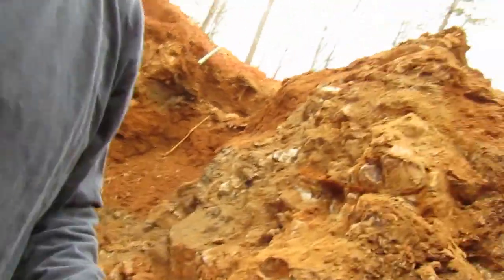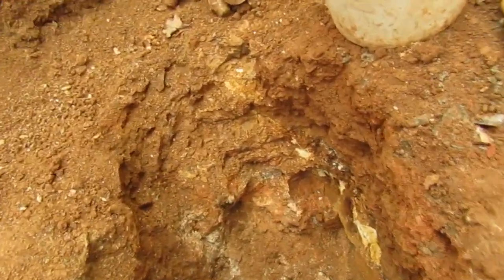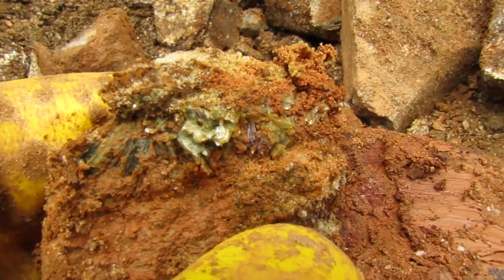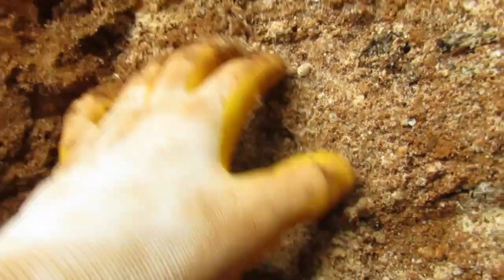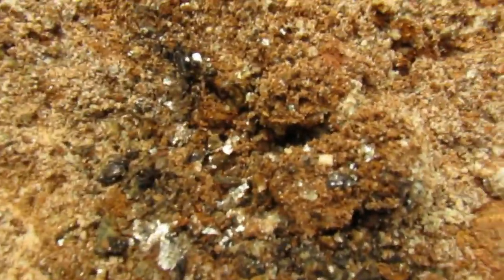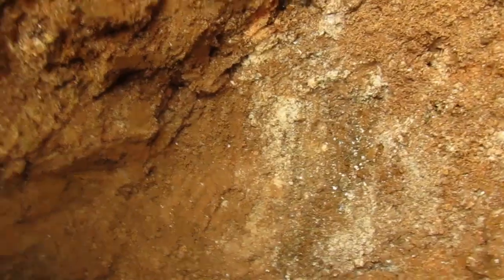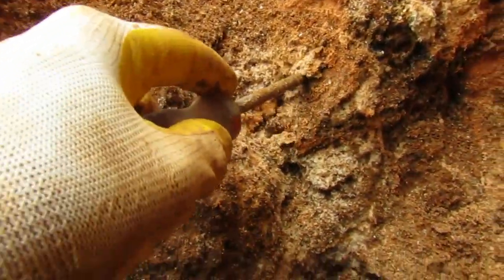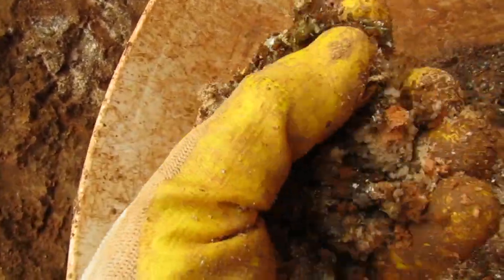3/10/21 part 2 More strong colors and glittery mica is everywhere I scratch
I love digging in this material cause you just never know what you will find